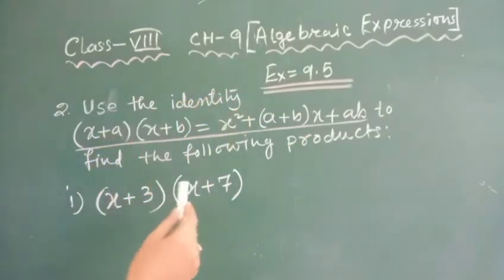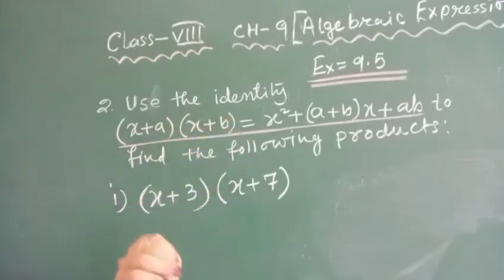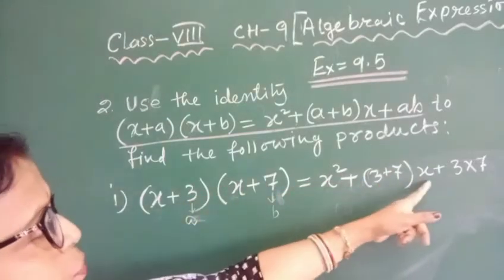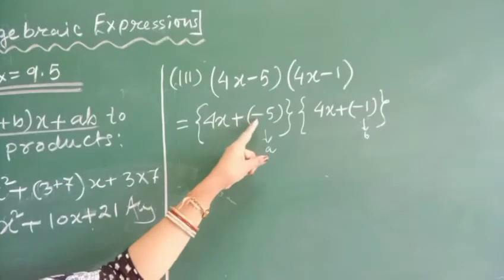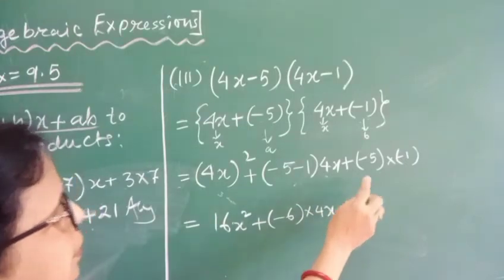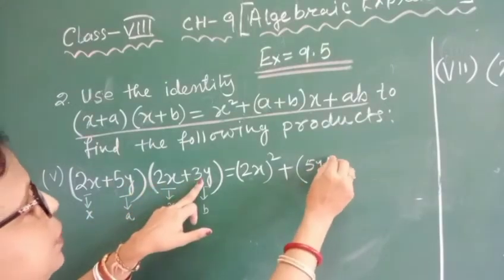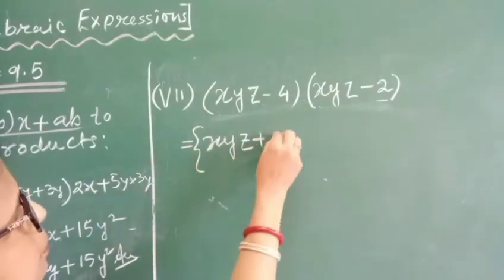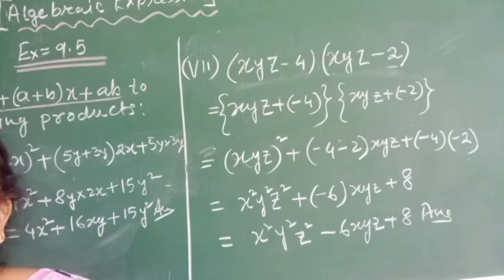Algebraic Expressions || Class 8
Class 9 Ex 9.5 NCERT Solutions